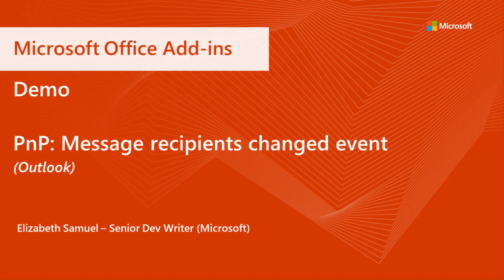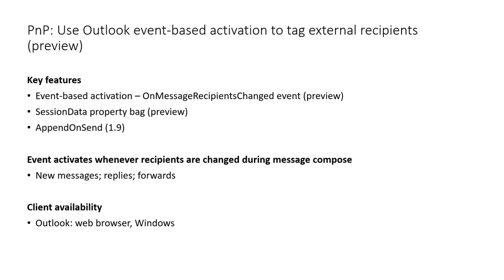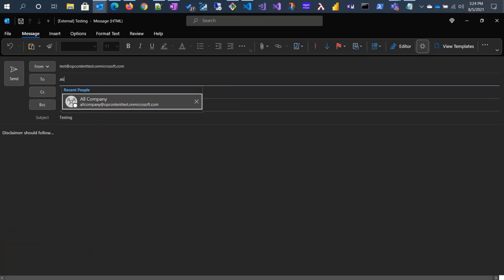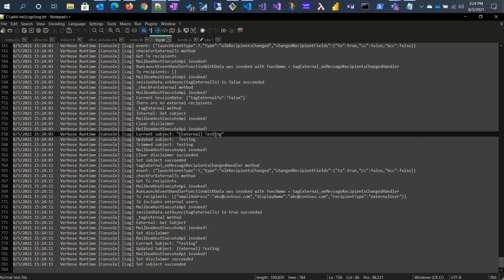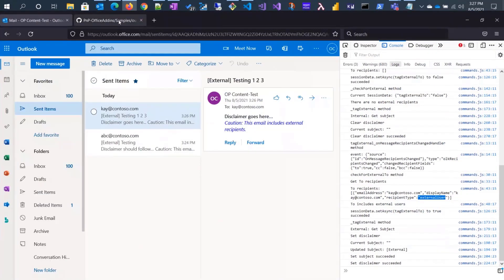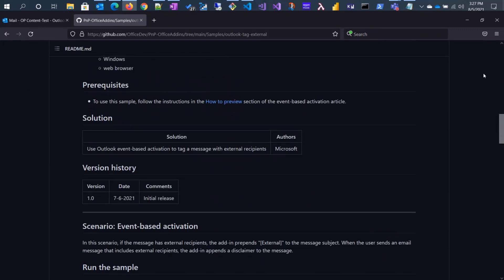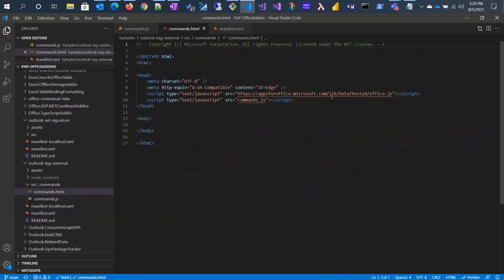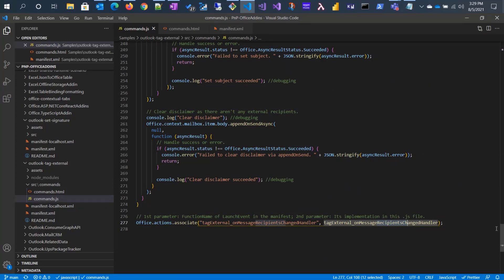Using message recipients changed event in Outlook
In this 12-minute developer-focused demo, Elizabeth Samuel showcases an Outlook event-based activation capability in preview to tag external recipients.  If external recipients are on an e-mail, then the message is automatically tagged as [External] and appends disclaimer.   Presently available for web and Windows desktop.   Features include Event-based activation – OnMessageRecipientsChanged event (preview), SessionData property bag (preview) and AppendOnSend (v1.9).  The event activates whenever recipients are changed during message compose.  This PnP Community demo is taken from the Office Add-ins community call – July 2021, recorded on July 14, 2021.

Demo Presenter:  Elizabeth Samuel – Senior Dev Writer (Microsoft)